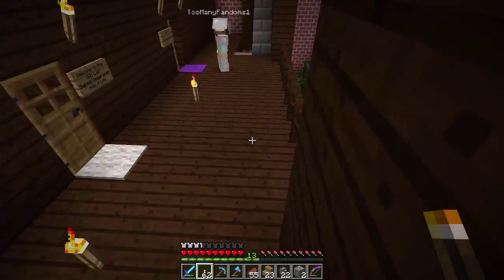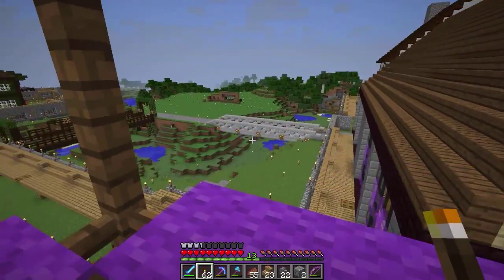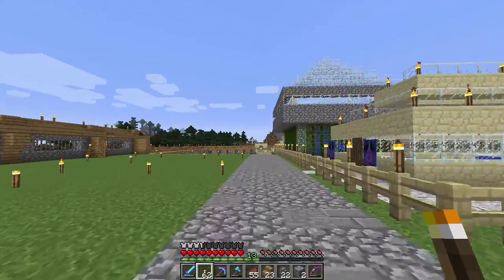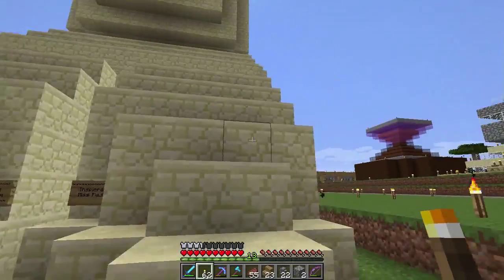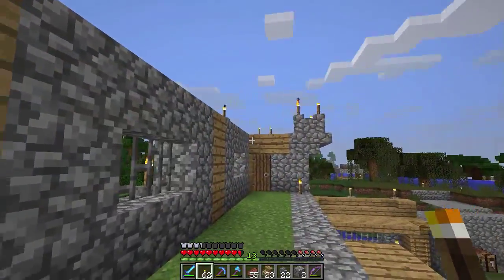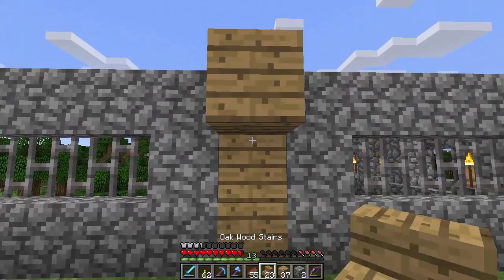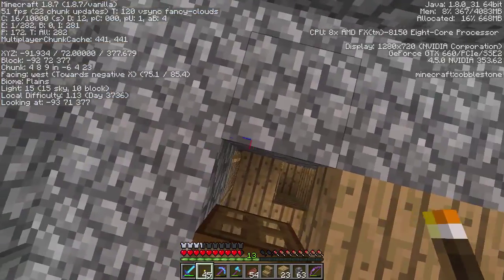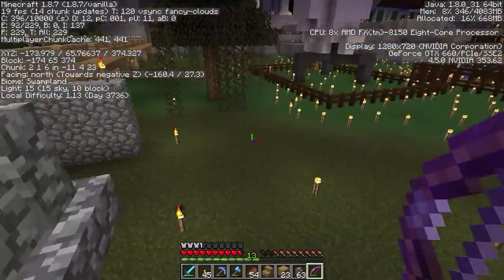New Players! - Let's Play Minecraft, Episode 64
Sorry this is late! This week we look at some new players apartments and finally finish the walls!